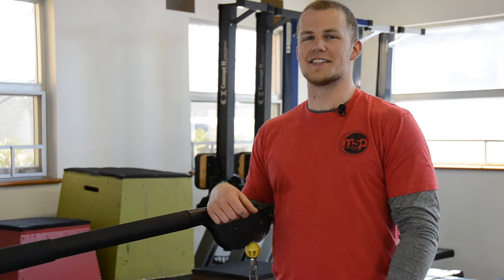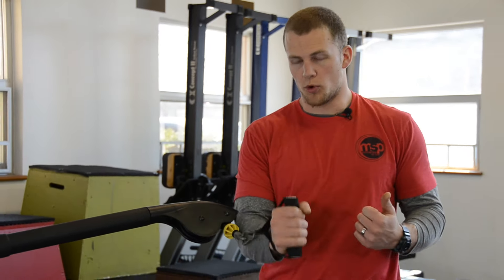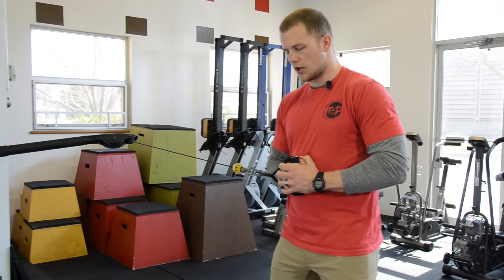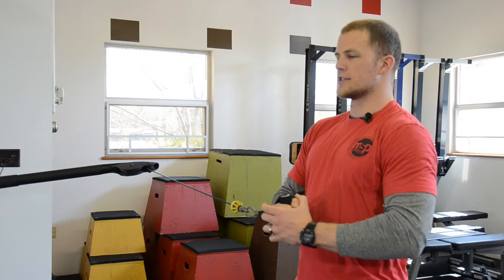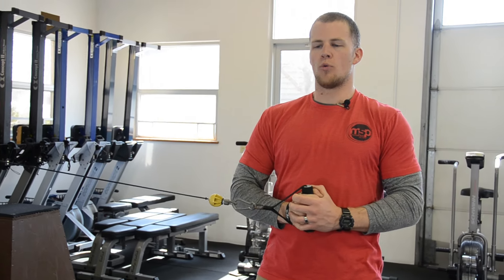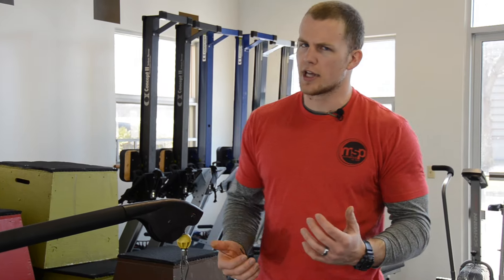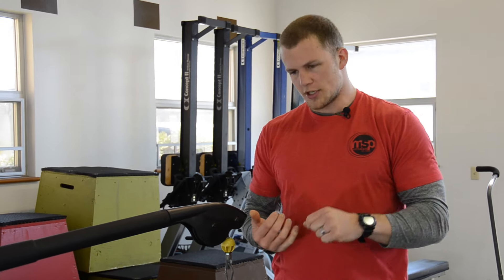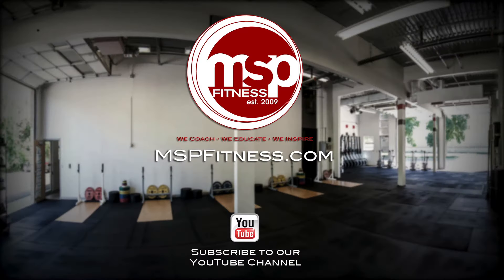PALLOF PRESS: How to perform the Cable Pallof Press Hold - demonstration with proper technique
Cable Pallof Press Hold: an iso rotational ab exercise for core stability. Forcing resistance of rotation for training stability and an improved brace position.